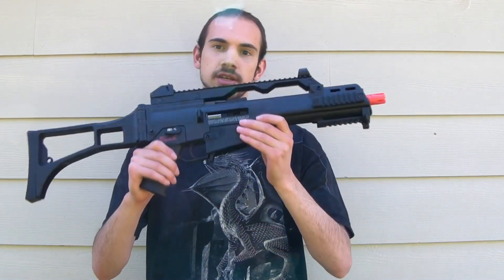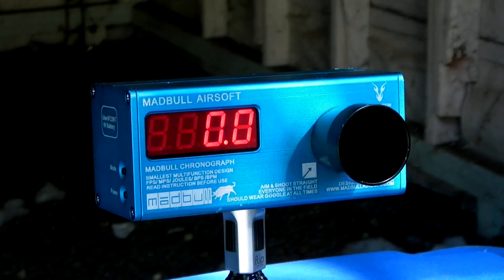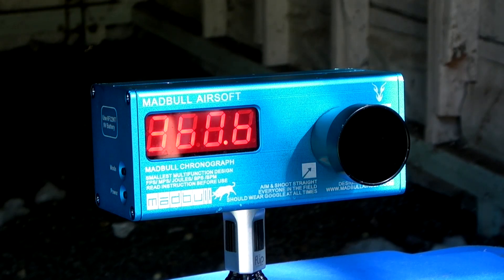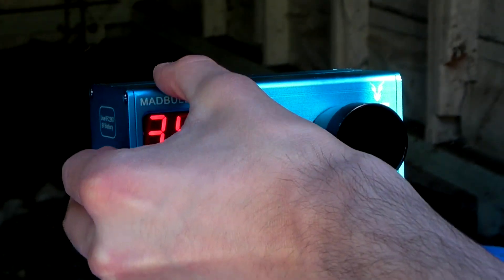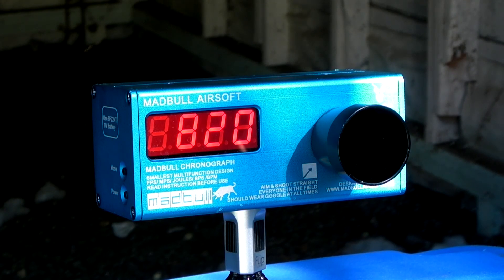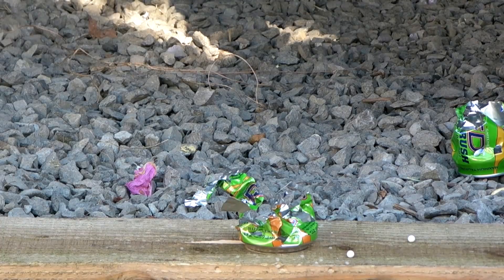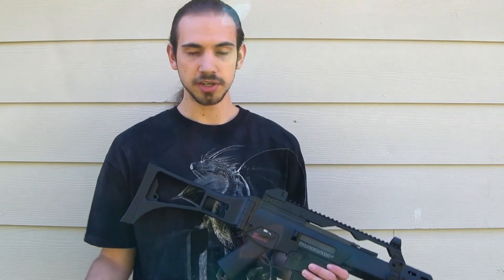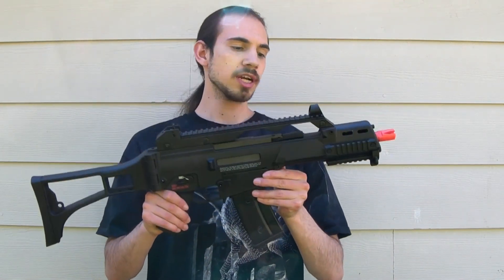H&K Ares G36c chrono